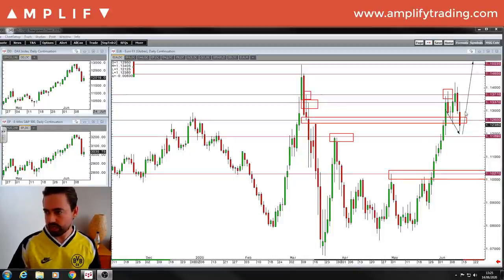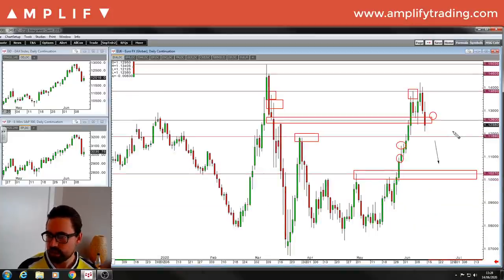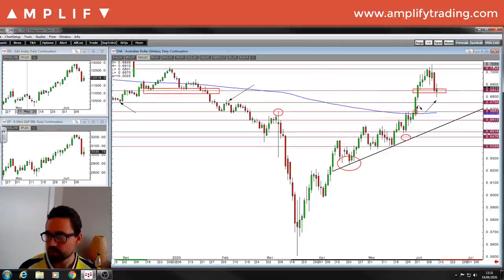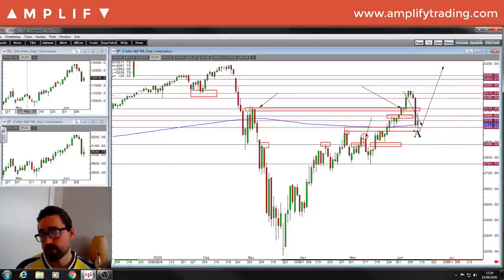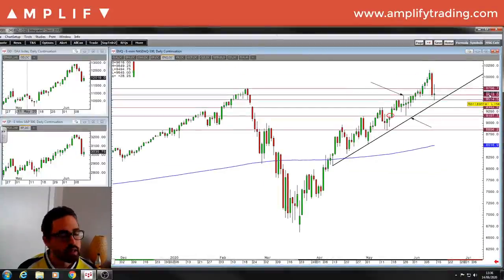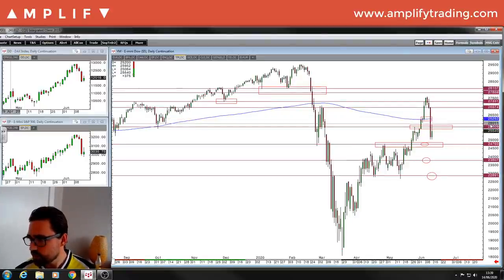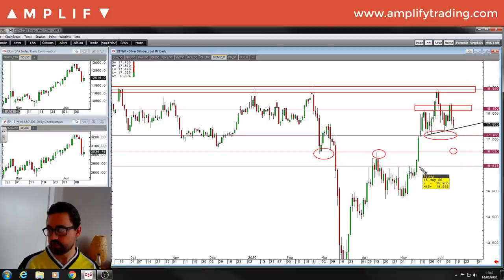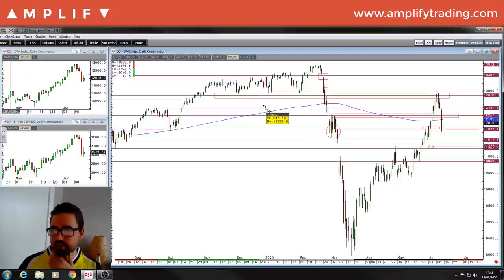Weekly Trading Set-ups 15th-19th June 2020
Senior Associate Sam North delivers a technical outlook for the week ahead. Topics covered include:

- EURUSD (00:25)
- GBPUSD (03:23)
- AUDUSD (05:26)
- US Equities (07:48)
- Gold (15:01)
- Silver (16:08)
- Crude Oil (16:55)
- Dax (18:26)